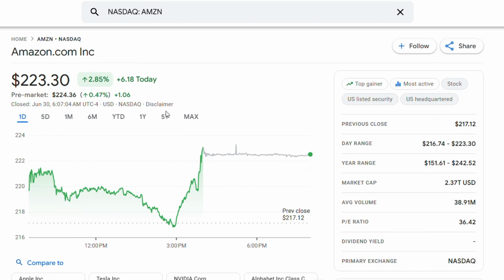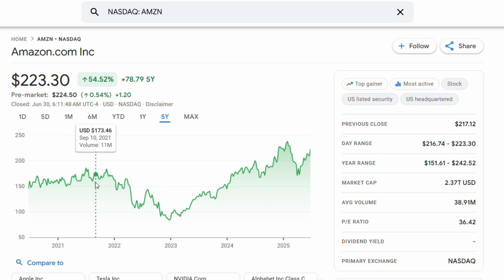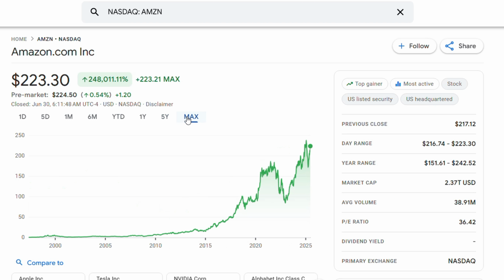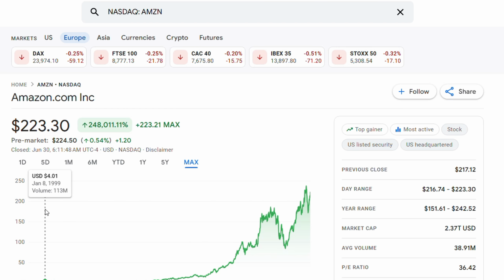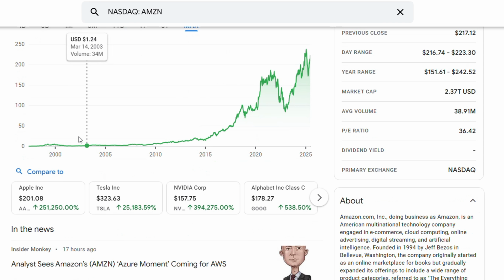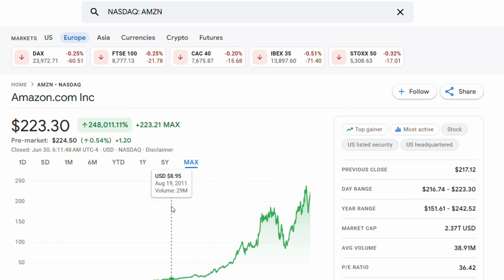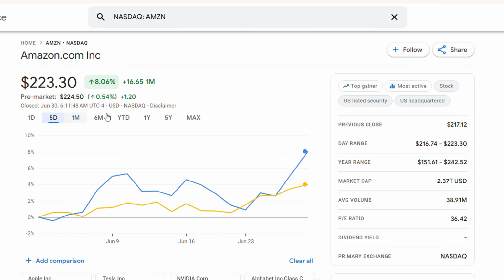How to See Historical Stock Data on Google Finance (Easy Tutorial for Beginners)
Want to analyze past stock performance before making investment decisions? 📉📈 In this video, you'll learn how to see historical stock data on Google Finance — perfect for investors, traders, and beginners looking to understand trends over time.

Google Finance makes it incredibly simple to explore stock prices from previous months, years, or even decades. With just a few clicks, you’ll learn how to:
✅ View historical stock price charts
✅ Customize date ranges for analysis
✅ Compare stock performance over time
✅ Download data for further research

Whether you're backtesting a strategy, studying a stock's long-term growth, or just curious about its history, this tutorial is for you.

💡 No fancy tools required—just your browser and Google Finance!